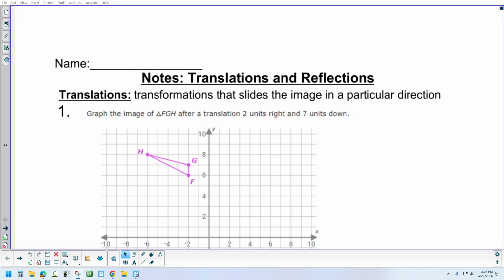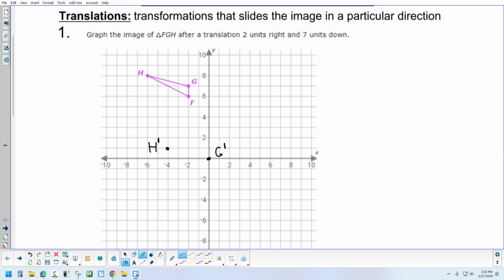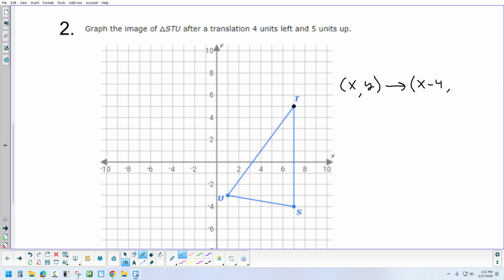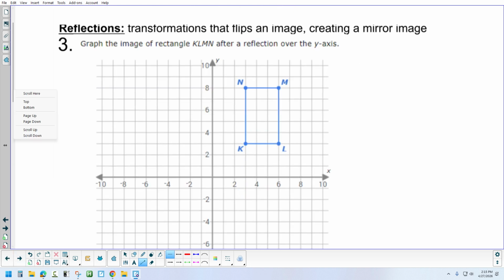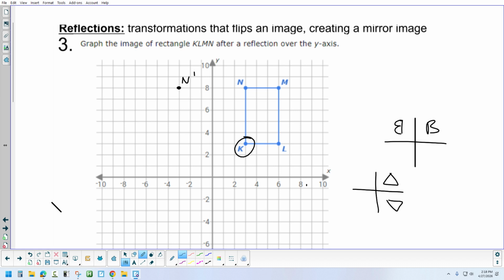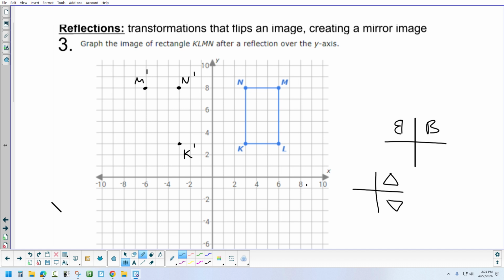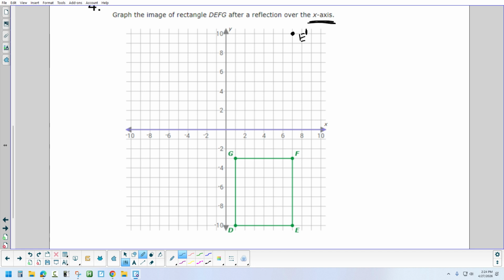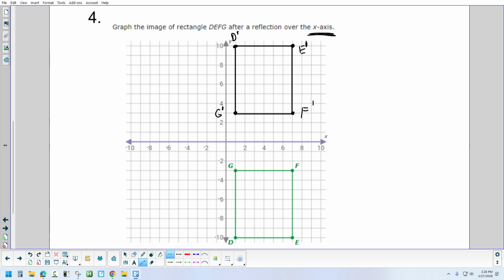Week 16 - Translations & Reflections